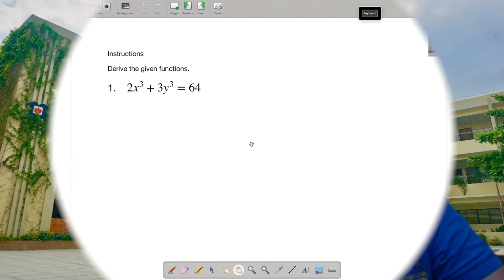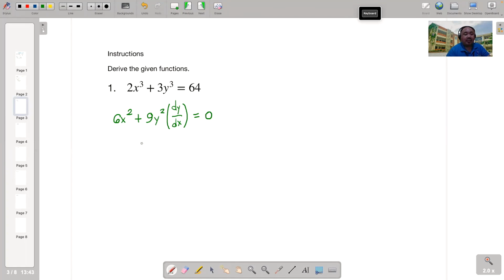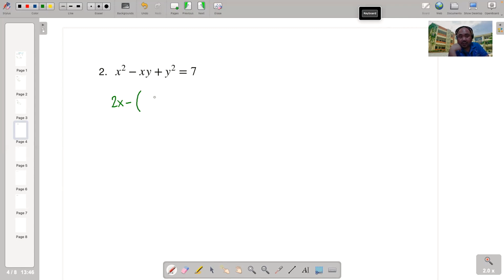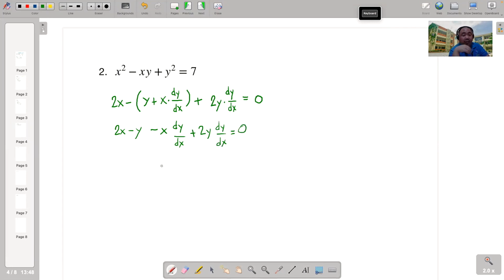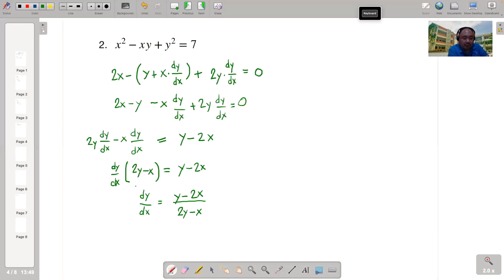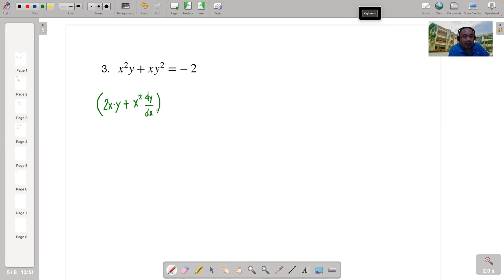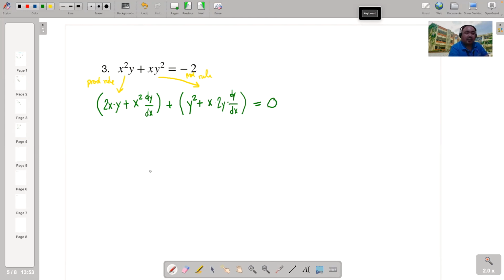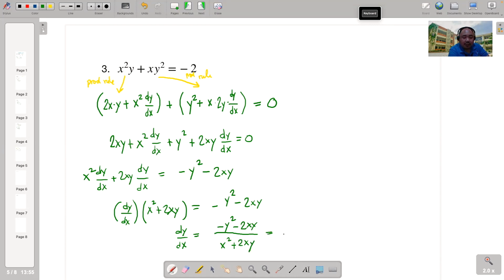Implicit Differentiation of Algebraic Functions